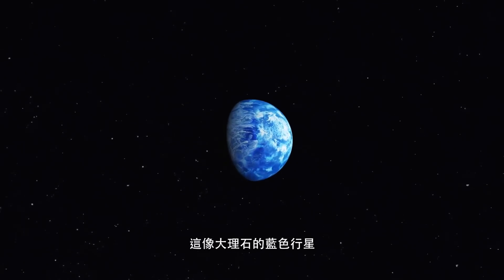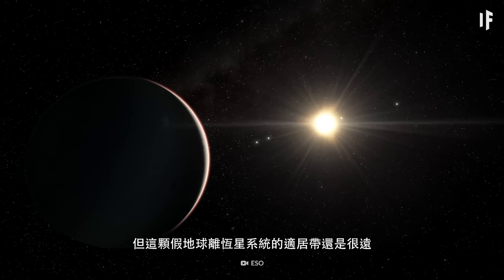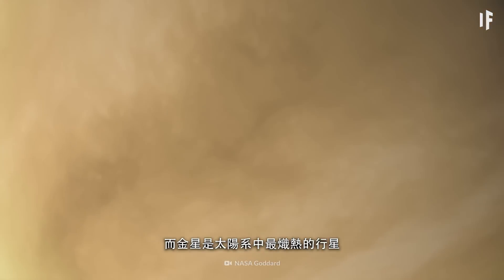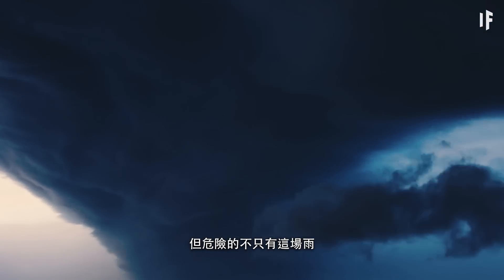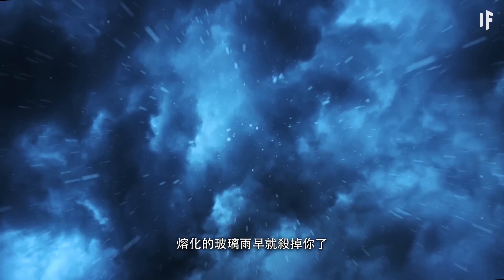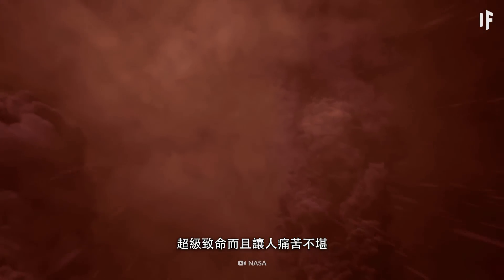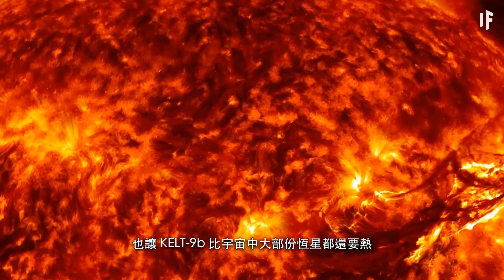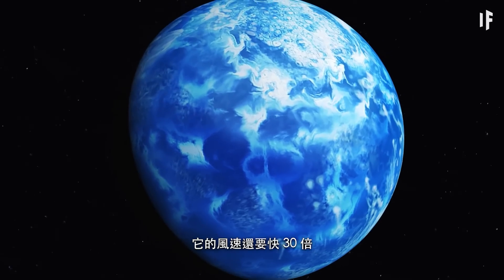長得很像地球的可怕星球【中文字幕】｜大膽科學